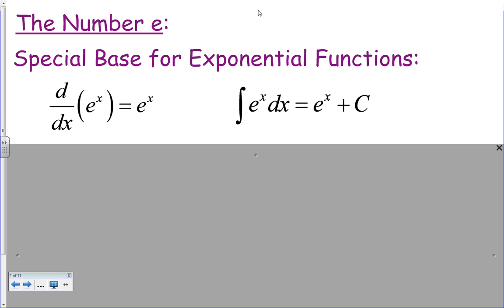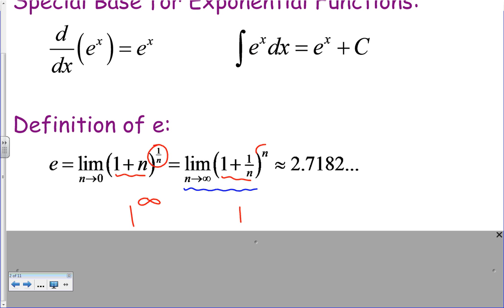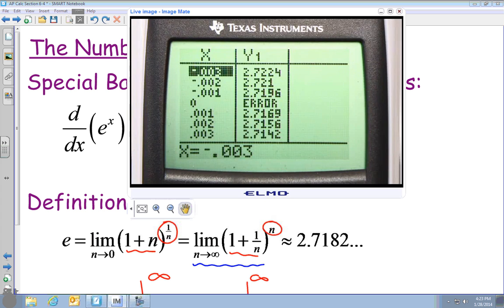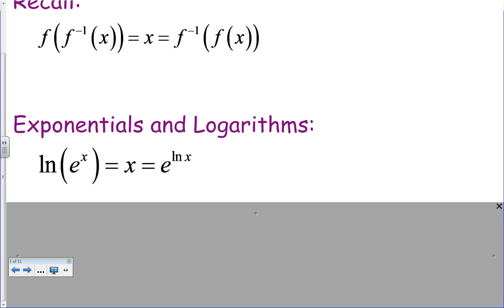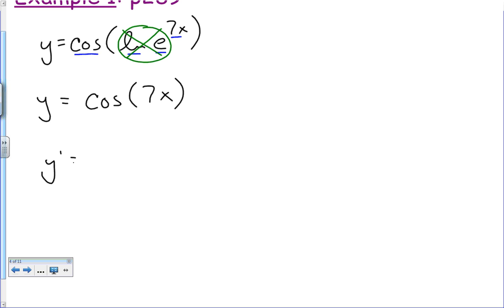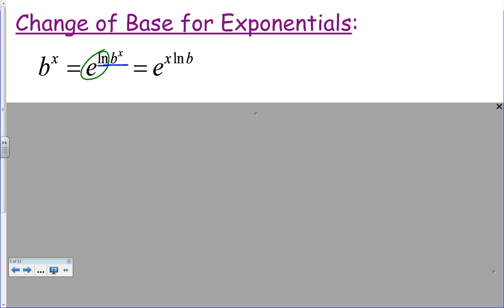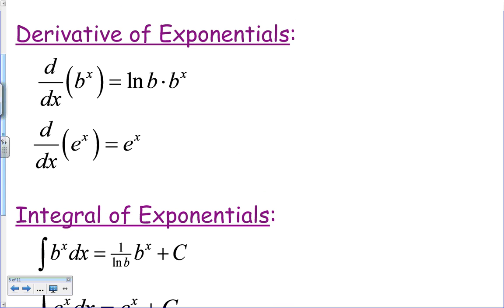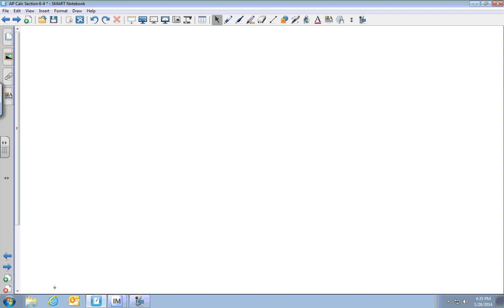AP Calc Section 6-4